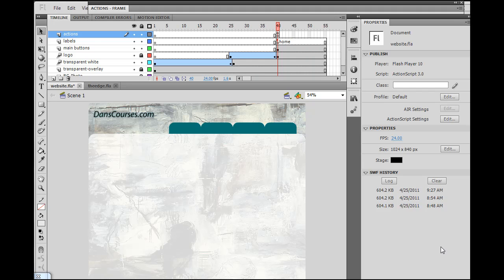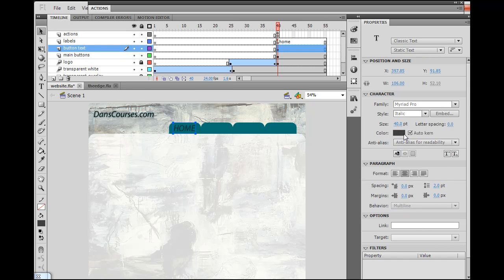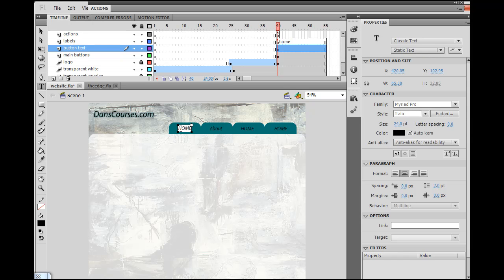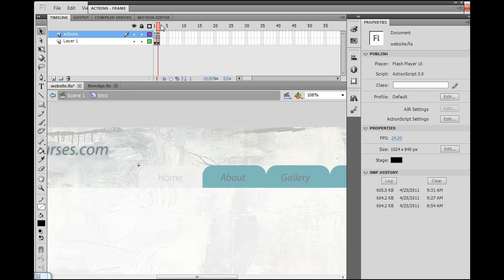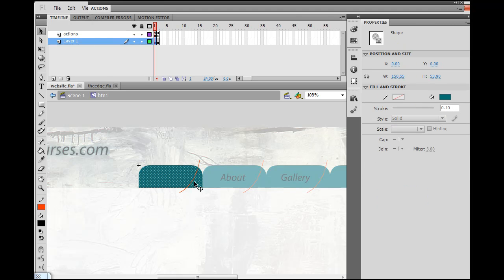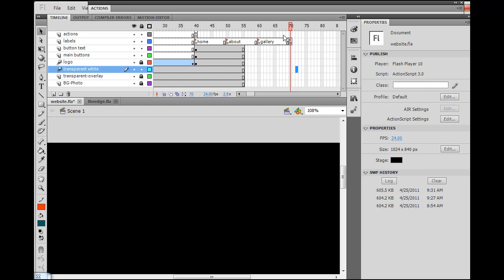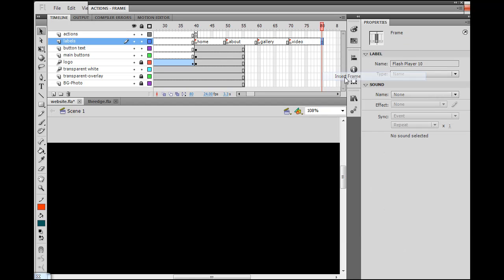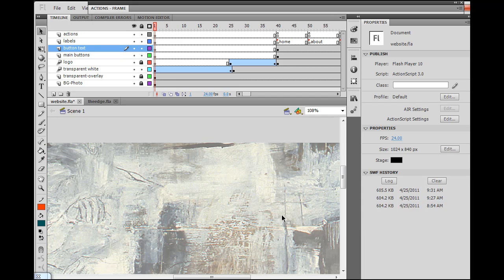How to Build a Website in Flash CS5? - Part 10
Creating navigation buttons out of movieclips in Flash CS5